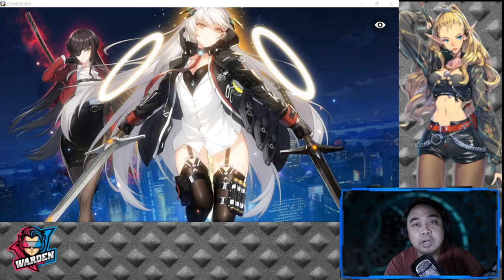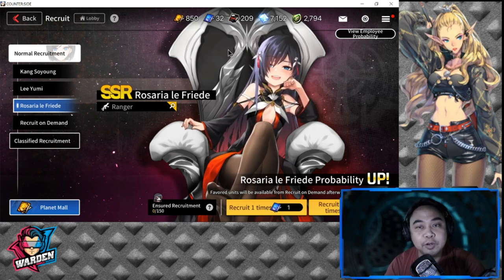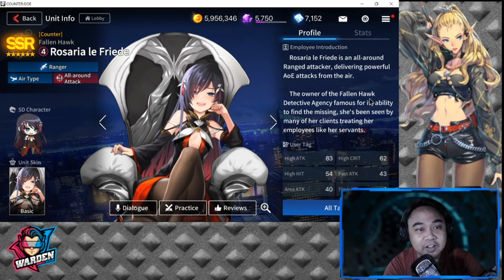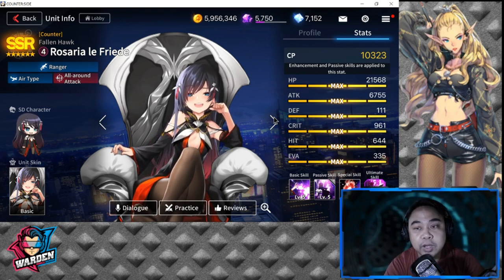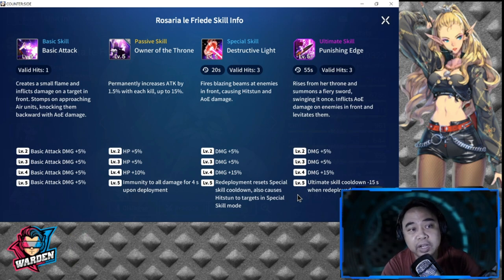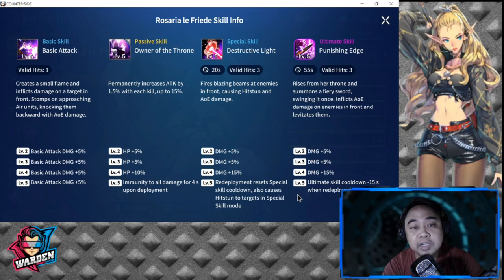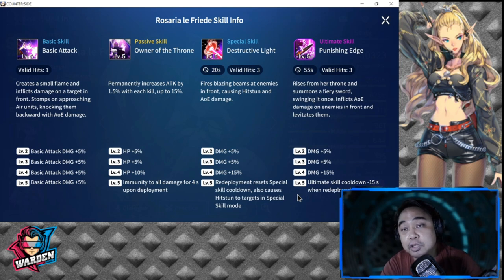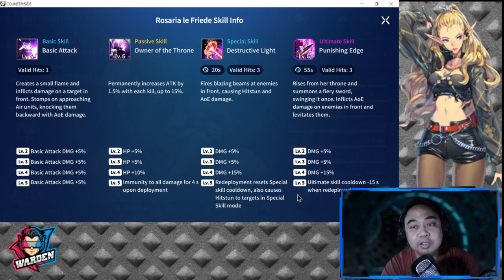Rosaria le Friede Review and How to Build her | High Damage Ranger| Counter:Side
Episode 183: Needing a Ranger? Meta-changer for SEA! Rosaria will dominate PVP for a while.